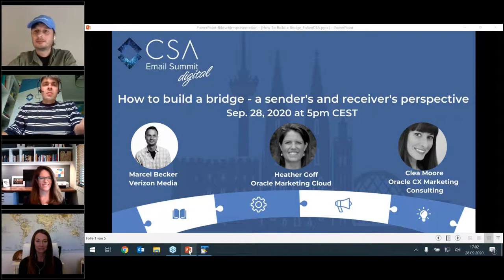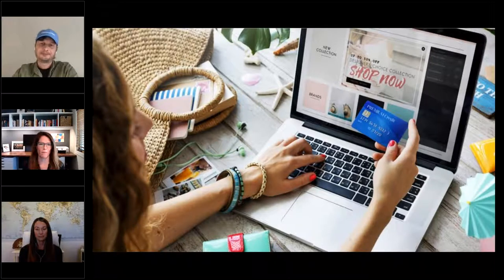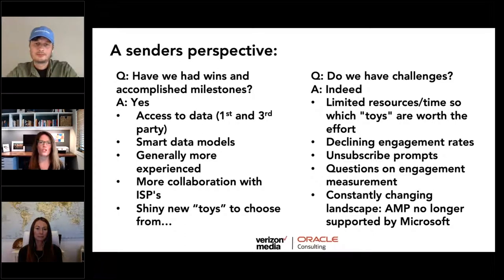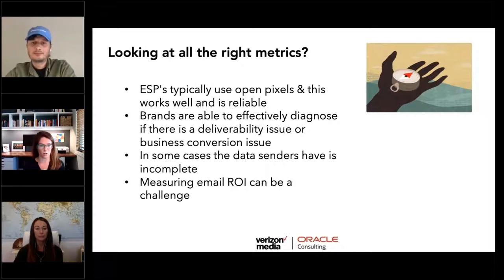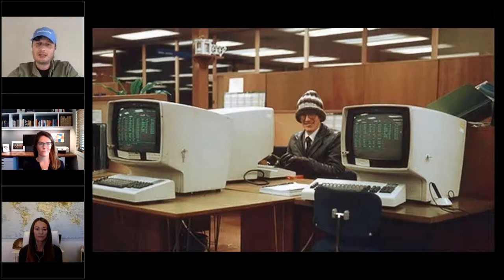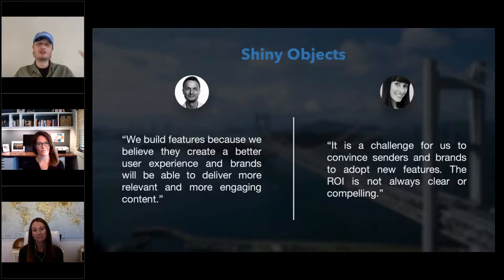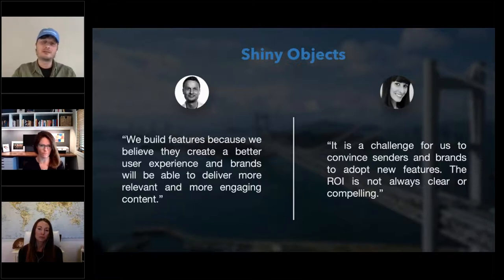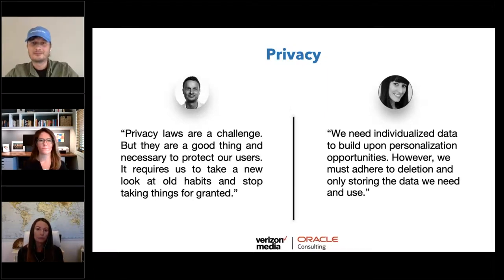CSA Digital Email Summit 2020 - How To Build a Bridge: A Sender’s and Receiver’s perspective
This talk will look at how a major marketing platform and a major mailbox provider see the world of consumer email. It will explore where views differ, where reality is distorted and where ideas don’t match. It will highlight why they are in fact traveling on the same road and how collaboration can build bridges.

Speaker:
Marcel Becker - Director Product, Verizon Media
Clea Moore Manchester - Director of Deliverability Strategy, Oracle CX Marketing Consulting
Heather Goff  - Director of Deliverability Strategy, Oracle Marketing Cloud